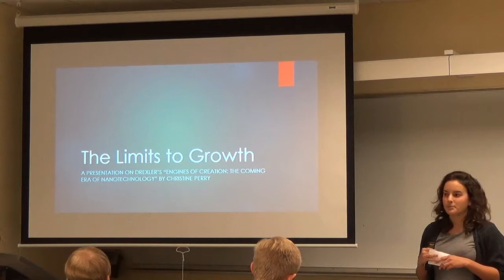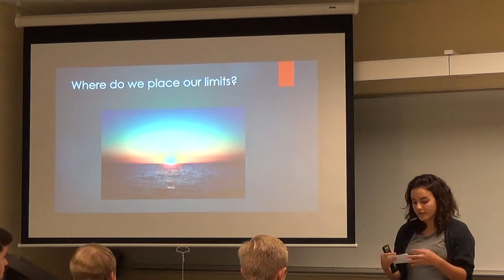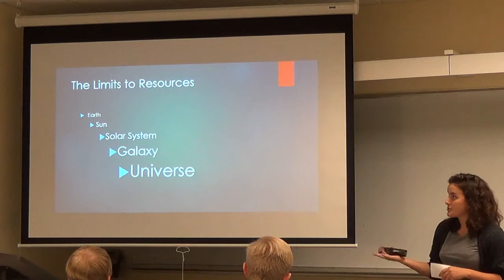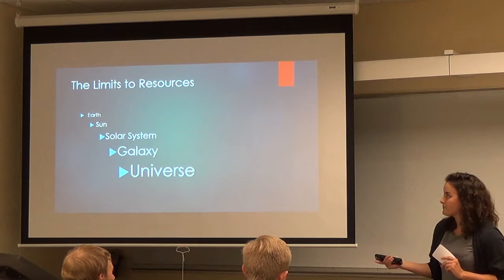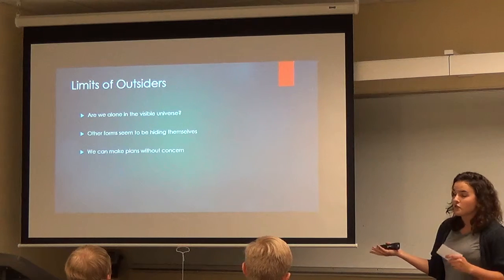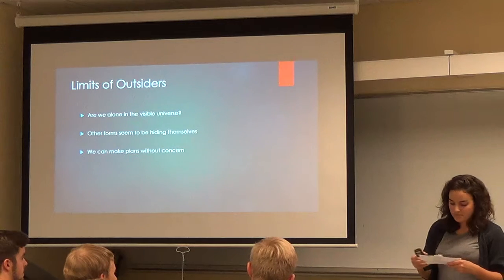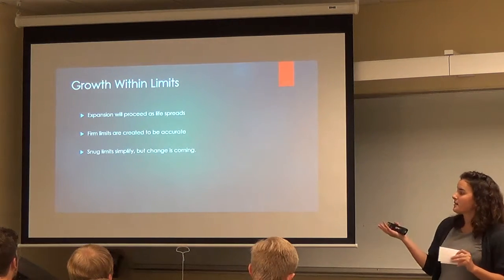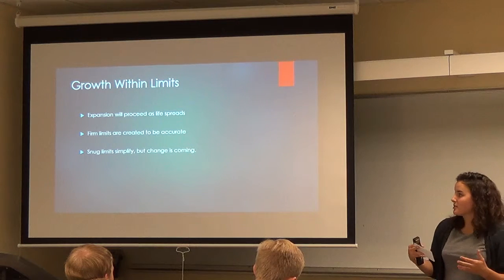Christine Perry - Drexler Chapter 10